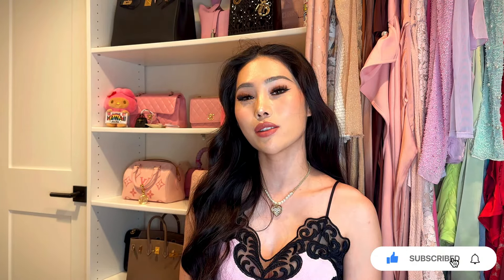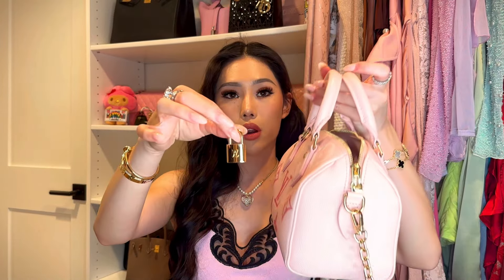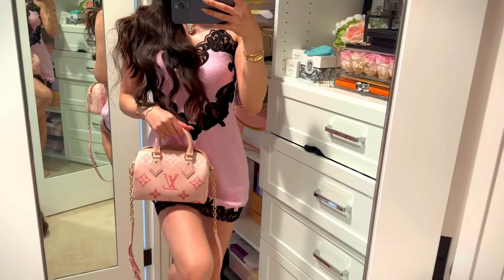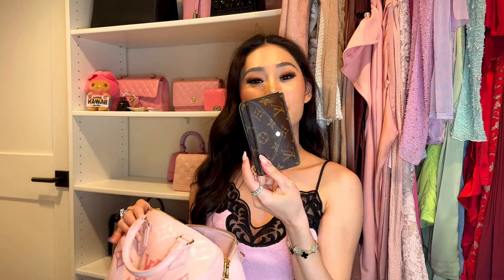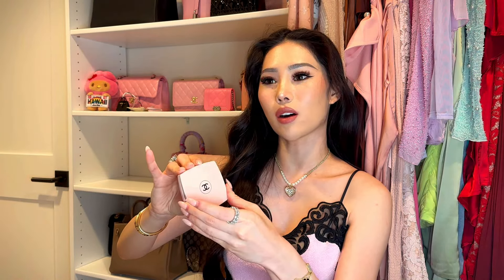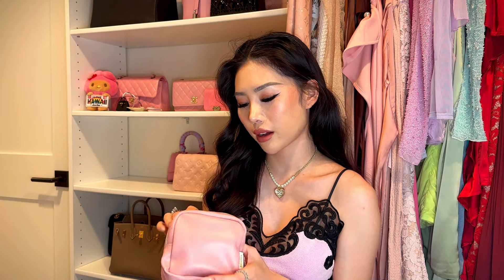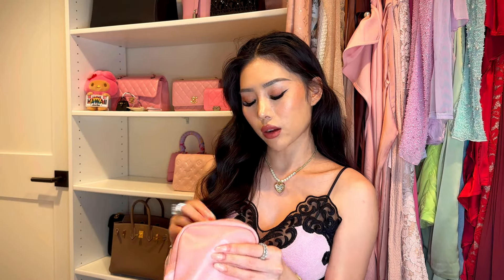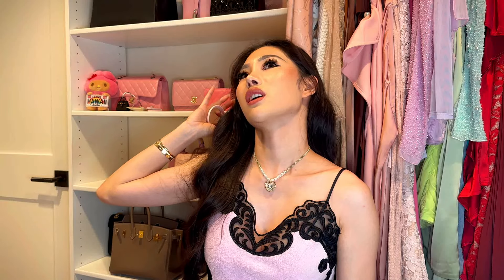Louis Vuitton Review | Pink Speedy 20 Bandouliere, PRICE, What's in my bag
Hi besties! In this week's video, I'll be reviewing my Louis Vuitton Speedy 20 from the By The Pool collection. This is quite an old video as it was filmed a few months back but I never got the chance to upload it. Anyway, please enjoy the video as I go into detail about all things Speedy as well as a what's in my bag section where I'll recommend my favorite day to day necessities! Next week, I will be back with a fun week in the life Vegas vlog!

Amazon Product Links:
Small makeup pouch
Touchland hand santizer
Purse hanger
Pill case
Mini hairbrush with mirror

Timestamp:
00:00 Overview
00:55 Accessories
01:34 Exterior and interior
02:29 Mod shots
02:53 What’s in my bag and what fits
09:21 Is this bag worth it?

DON'T buy the Louis Vuitton Speedy 20 Without Seeing This Review!!